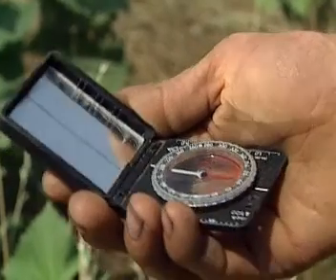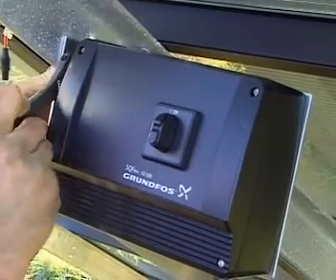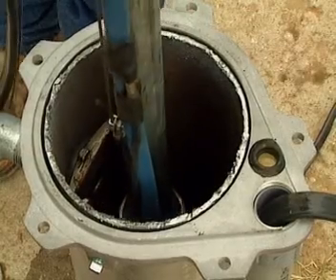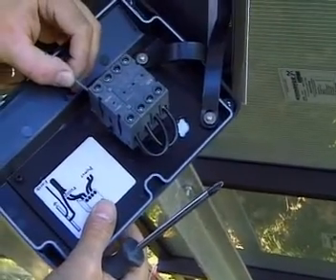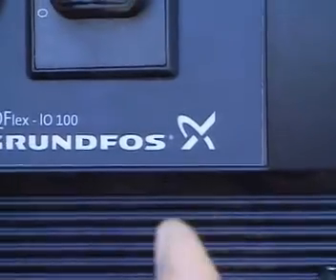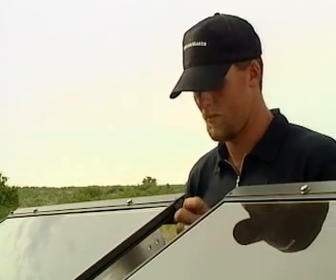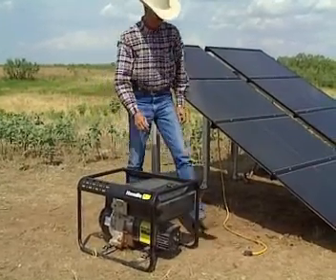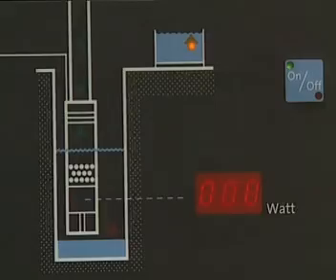خطوات تركيب مضخة SQ Flex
خطوات تركيب مضخة SQ Flex فى نظام الطاقة الشمسية من جروندفوس